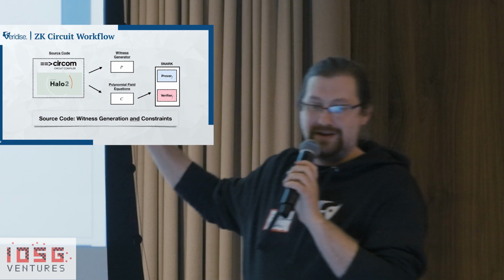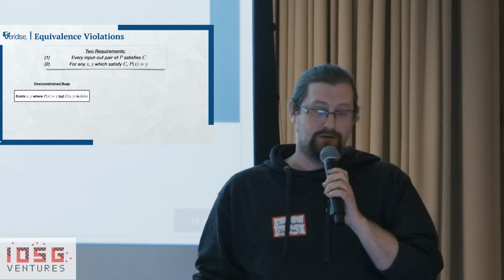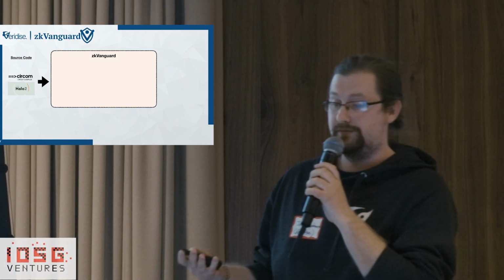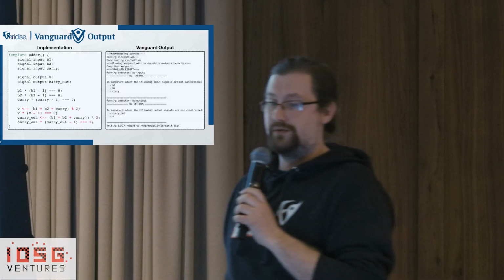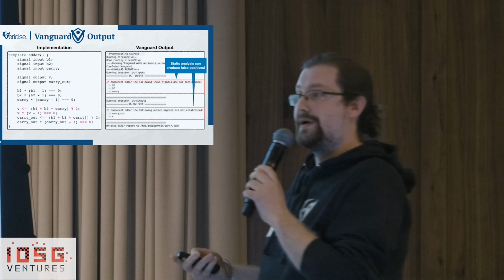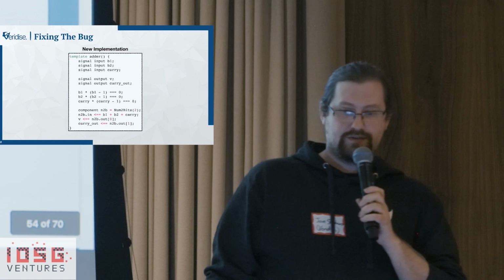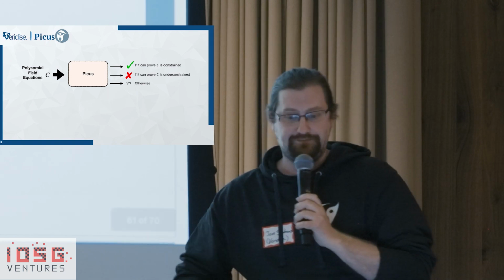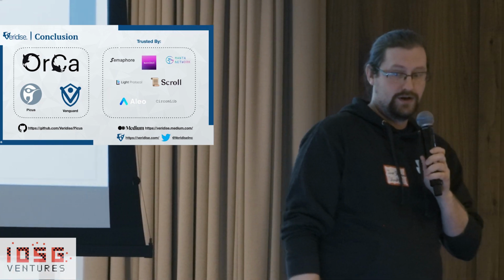IOSG OFR Denver Talk | Automated Detection of ZK Bugs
An inspiring talk on the【Automated Detection of ZK Bugs】from the Security Day - IOSG Old Friends Reunion during ETHDenver, by Jon Stephens, CTO @Veridise